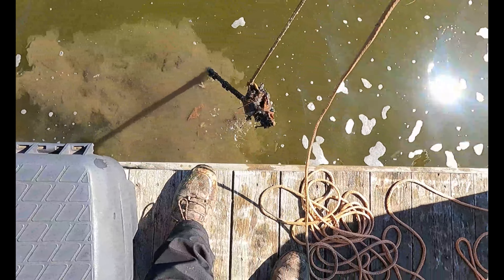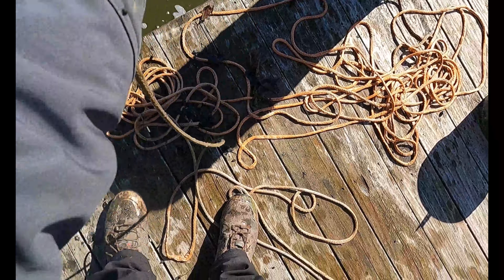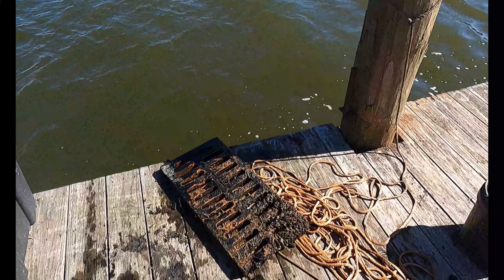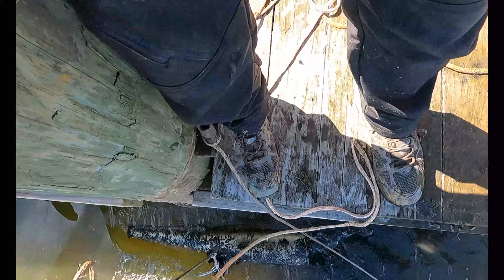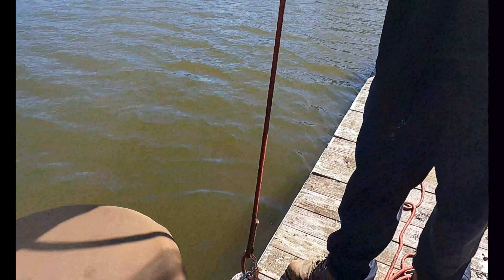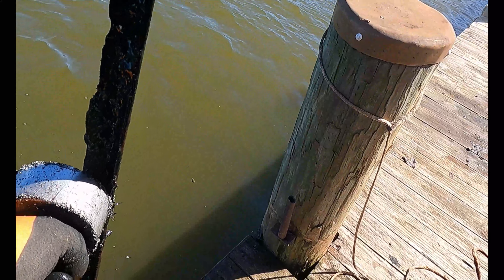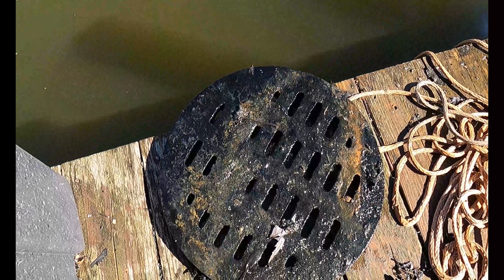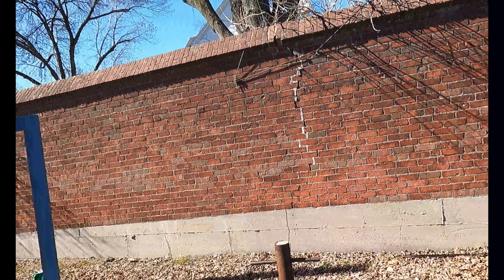We Hammered it Today!! Fishing with Our Magnet's. (HEAVY METAL) magnet fishing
I'm a Wisconsin based Magnet Fisher out to make the water systems safer for Everyone. Cleaning the Lakes, Rivers and Streams.

Interested in a Magnet for you or someone you know. Click the like below.